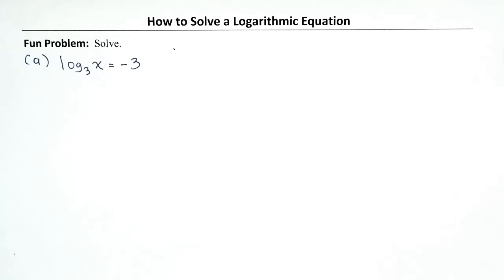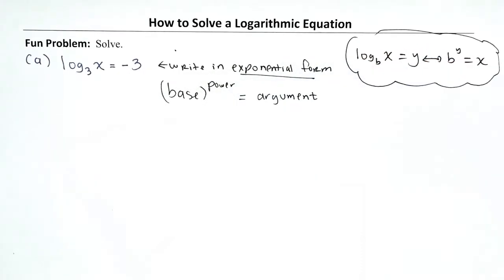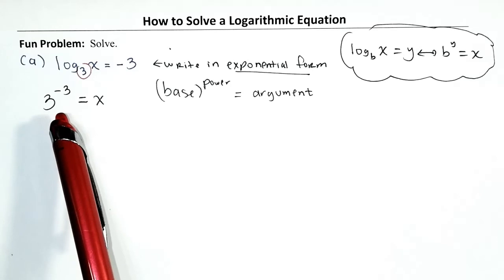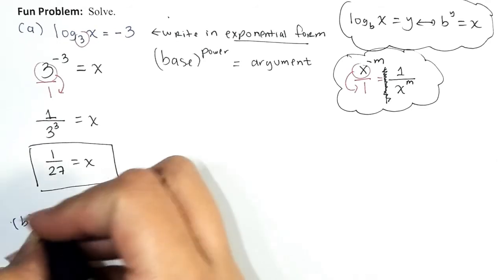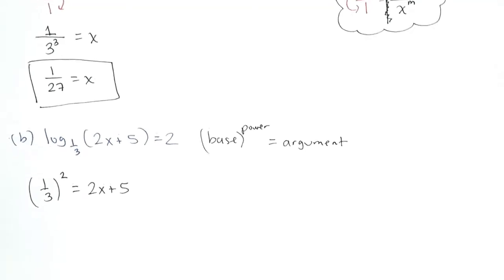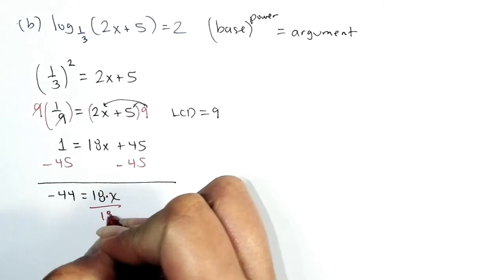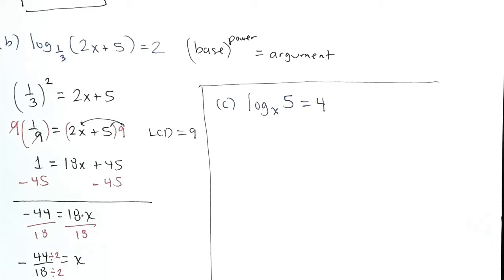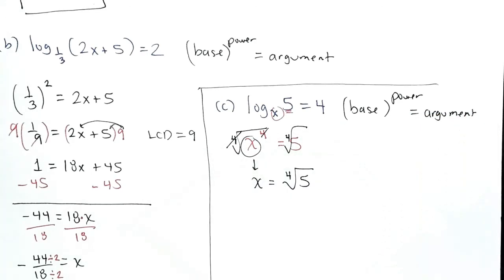How to Solve a Logarithmic Equation [3 EXAMPLES]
In this video we will be solving logarithmic equations that have 1 logarithm.